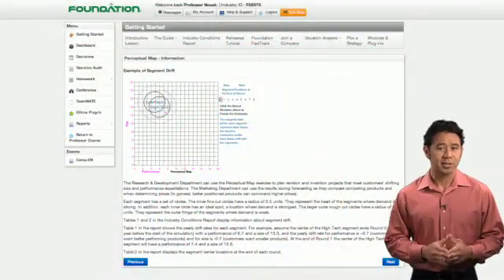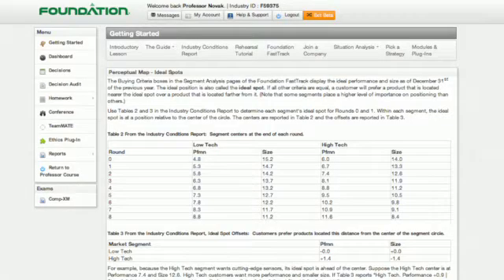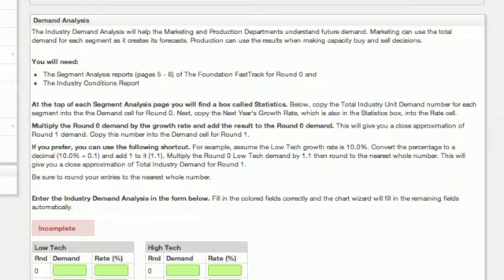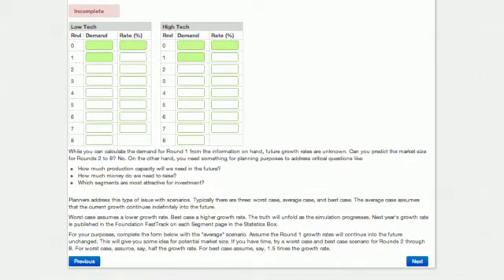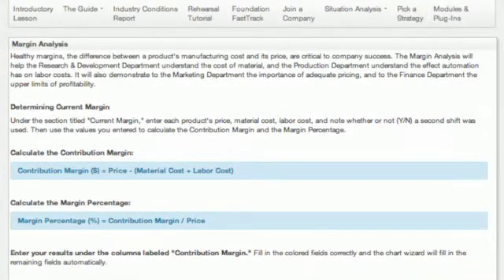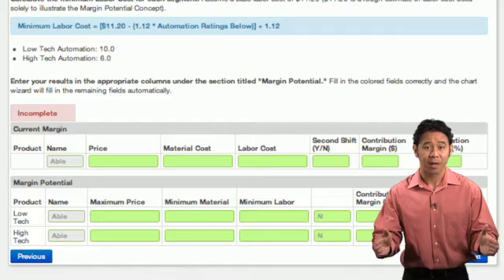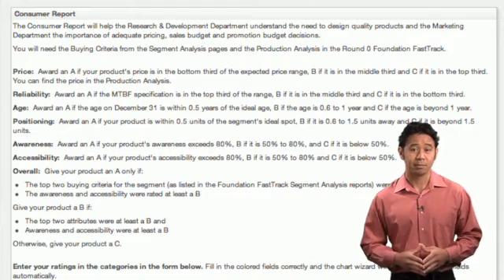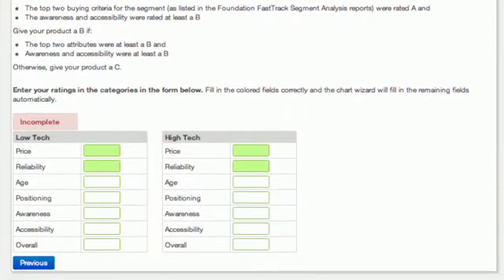Capsim Foundation Situational Analysis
This video guides you using the system's function to better understand the environment for you to do the needful analysis before crafting your business strategy.

Good luck BSP participants!